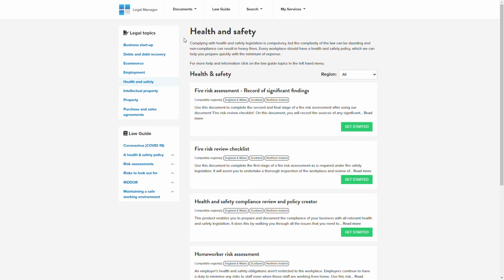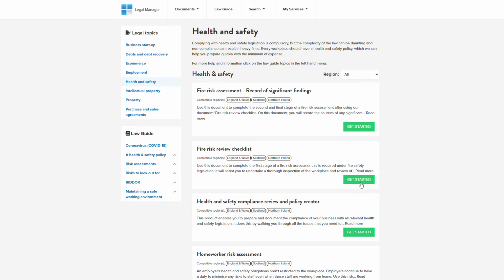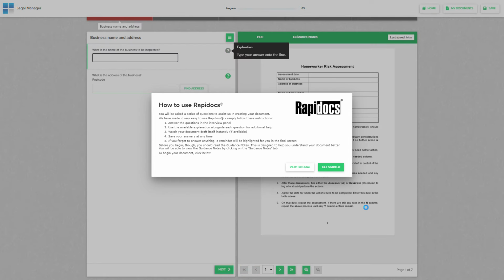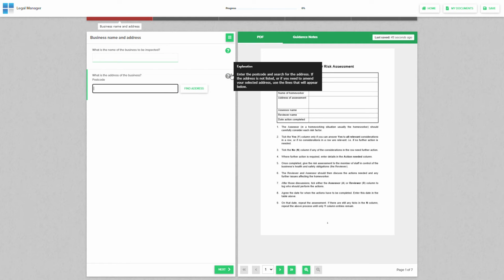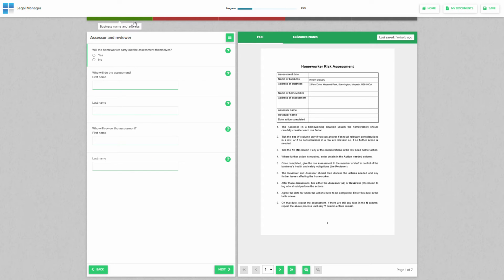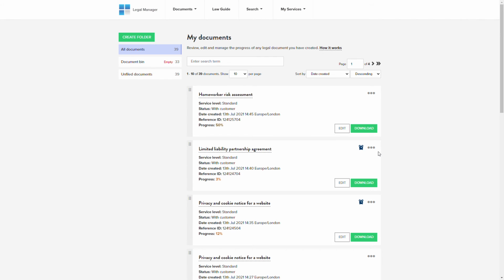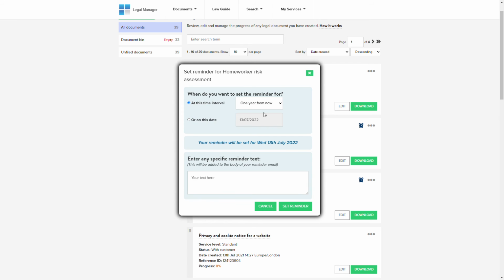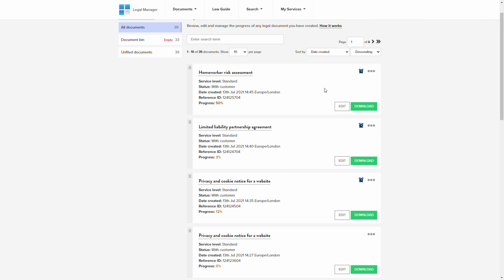CreditFocus - Health & safety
This video explores CreditFocus' Legal Manager feature, specifically around the 'Health & safety' section.